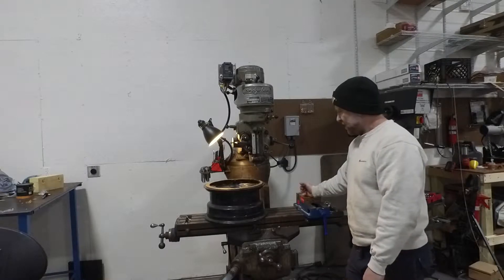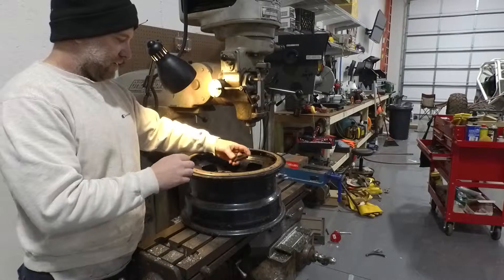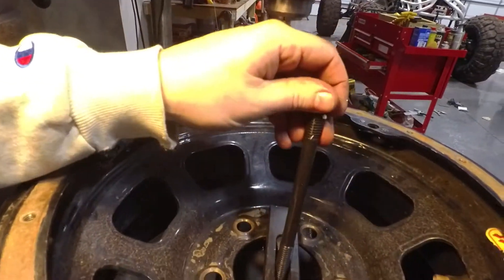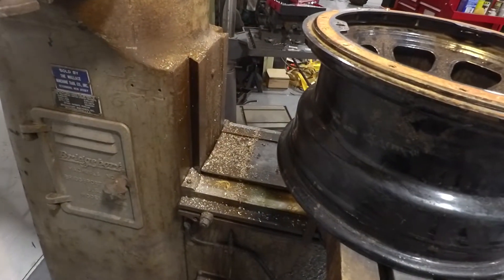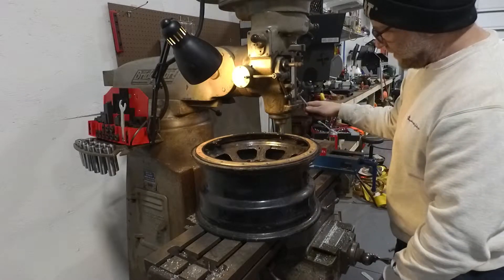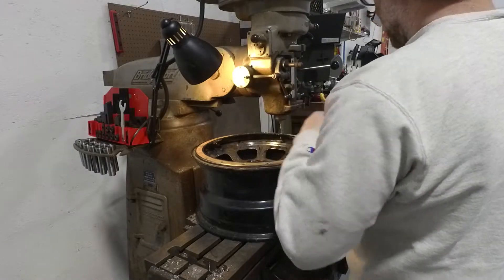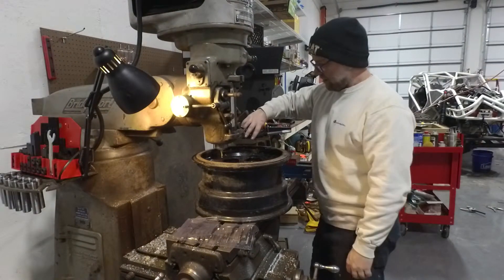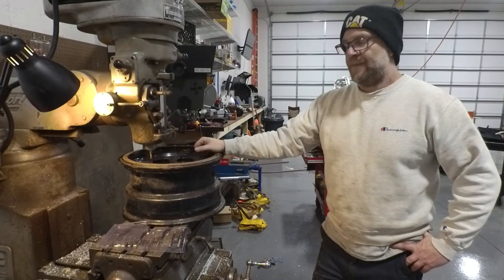Bridgeport Broken Bolt extraction out of a beadlock wheel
Click links below for items used in this video.  In this video, we are testing the Bridgeport to remove some bolts that got broken in a Basset Bead lock wheel we broke off last year.  This video is more of an experiment than a how too.

Bridgeport Clamp set

Bridgeport Collets

20 pc End Mill Set